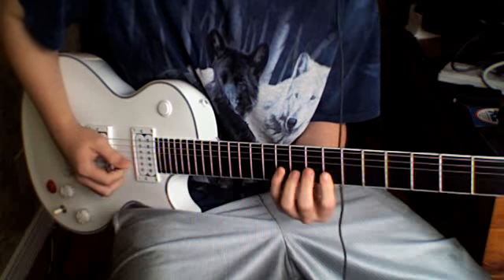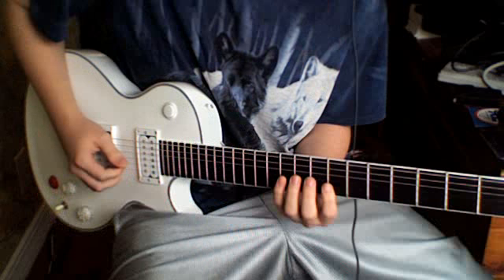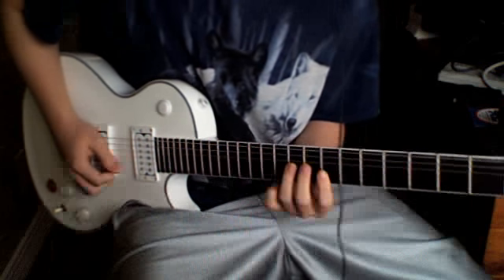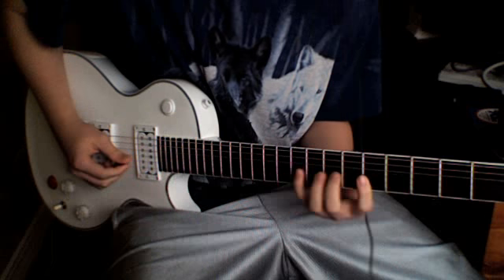Buckethead Solo Lesson Pt 1 Shred Lick Natural Minor Scale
I am really too tired to do this but whatever. Any requests for lessons, tabs etc. just leave a comment or pm me.